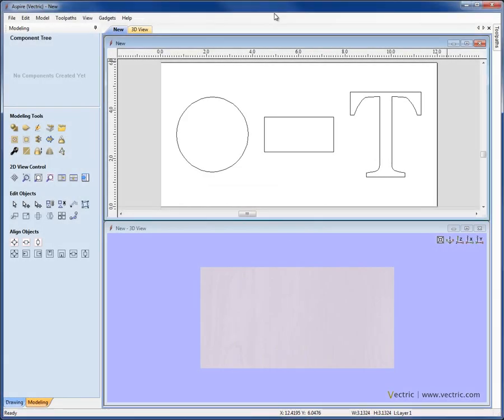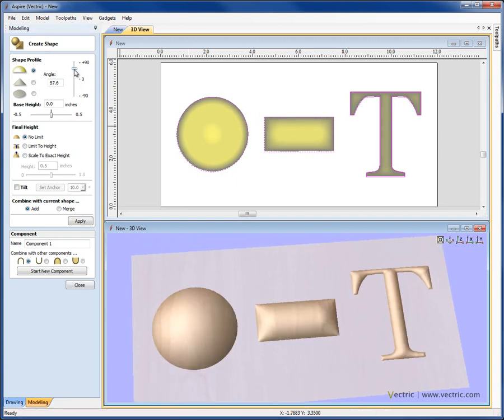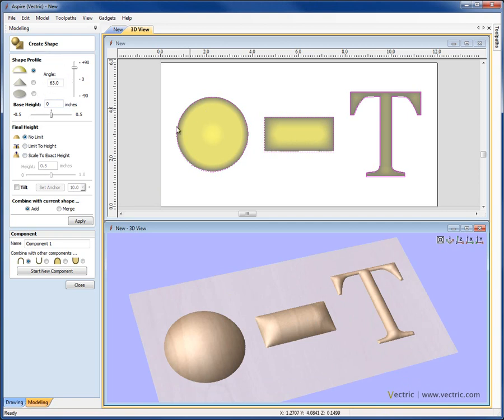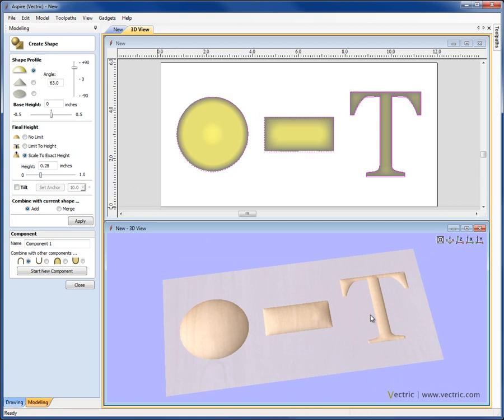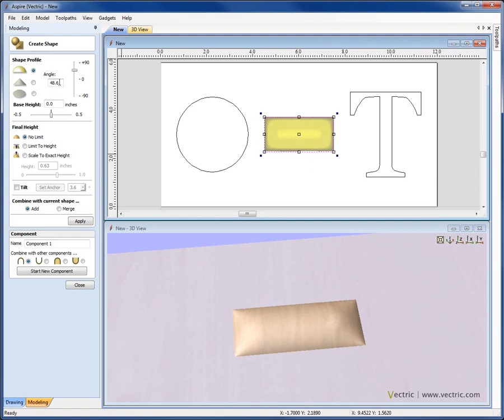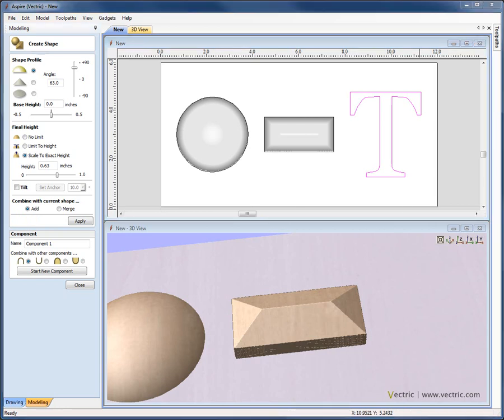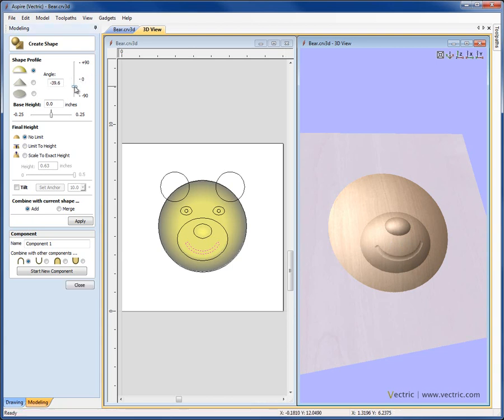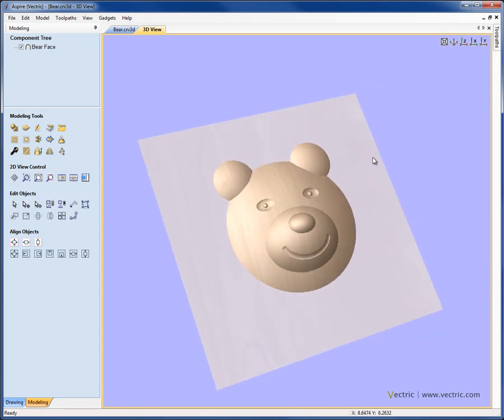Create Shape Overview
***PLEASE NOTE: This Tutorial was created to demonstrate the features in V4-4.5(Aspire) & V7-7.5(VCarve) which is no longer the current software available, and is here for reference to customers using V3 (Aspire) & V6(VCarve). Please refer to the latest software playlist for the current set of tutorials.*** Explains the options available with the Create Shape command in Aspire